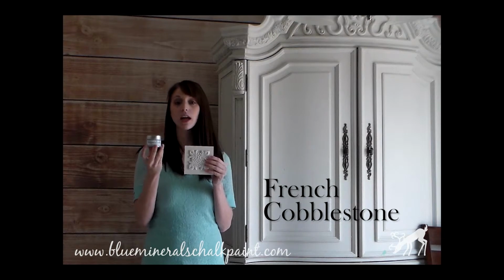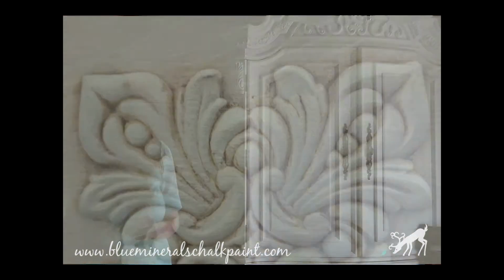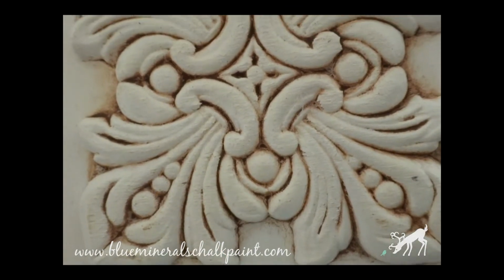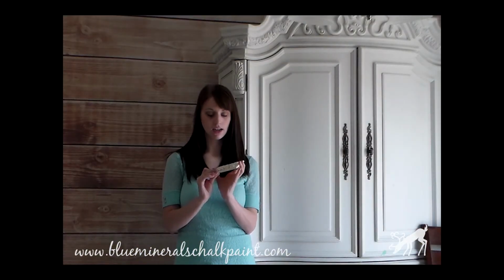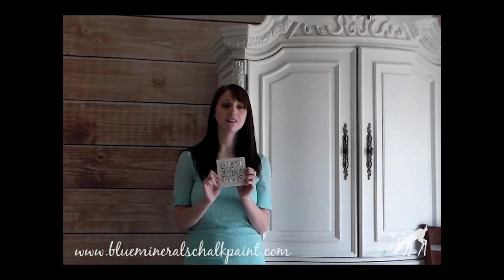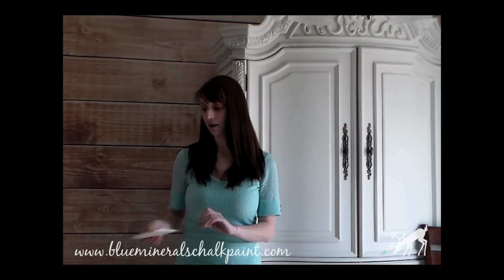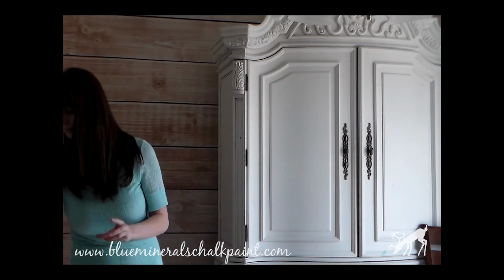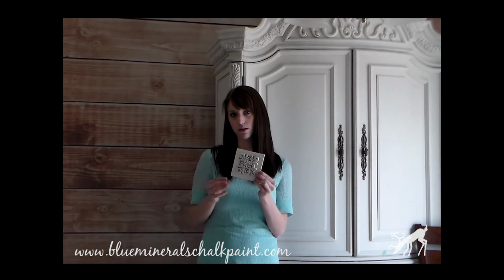Blue Minerals Antiquing Powder Color Demonstration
Pre-order Blue Minerals Antiquing Powder now. The product will be released on March 14th, 2014.

VIDEO DESCRIPTION:
In this video, Blue Minerals founder, Kelsey Elaine from White Cottage Boutique shares an exciting new product from the Blue Minerals line called Blue Minerals Antiquing Powder. She shows an up close view of the 9 different colors and talks about the differences in each color.

ABOUT BLUE MINERALS ANTIQUING POWDER:
Blue Minerals Antiquing Powder is an all natural, non-toxic, highly pigmented fine powder designed to create beautiful faux finishes including that gorgeous distressed/antique look that we all love. Antiquing Powder is available in 9 beautiful colors that can be mixed to create countless custom colors as well.

CONNECT WITH KELSEY!

TRANSCRIPTION